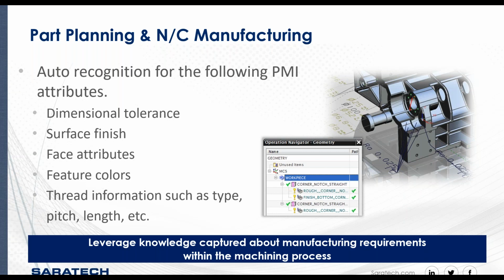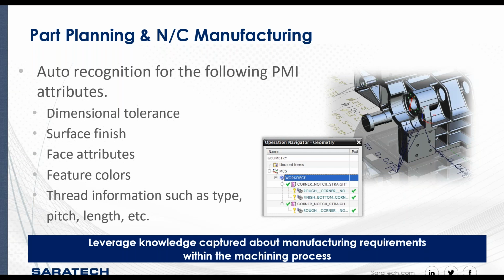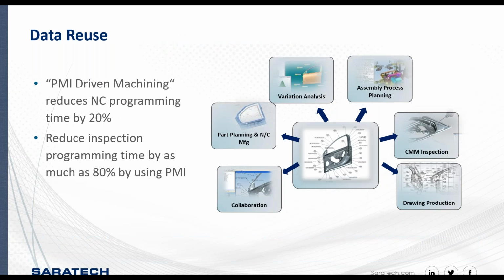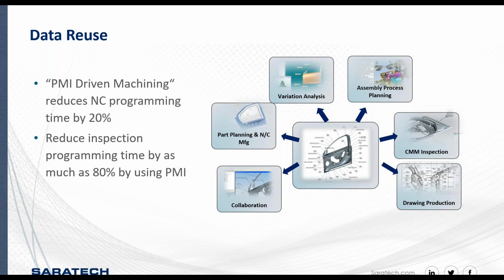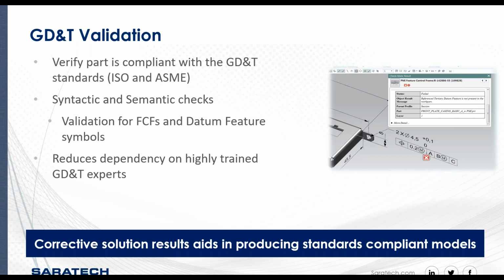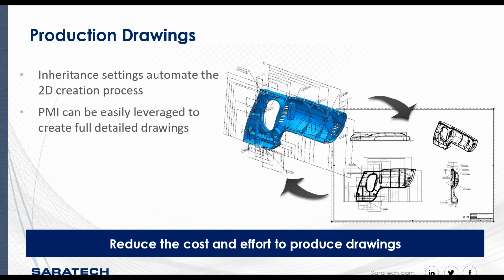Benefits of PMI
In this video, we will go over the varies benefits of NX PMI. This clip is from our CES webinar titled "Introduction to Model Based Definition Using NX PMI".